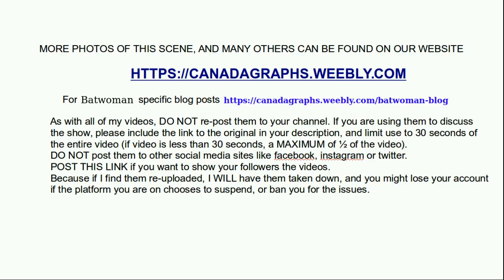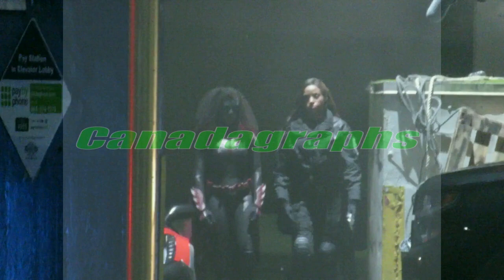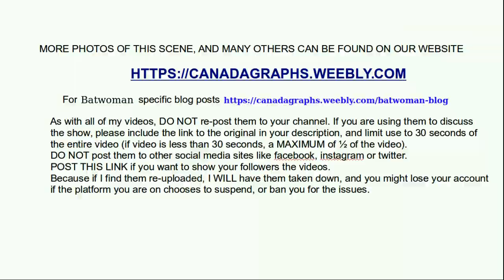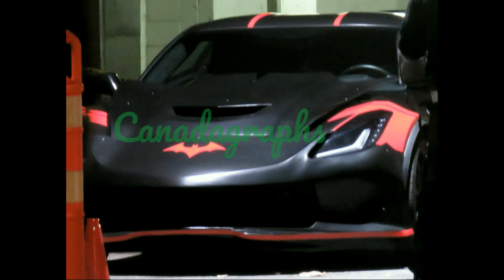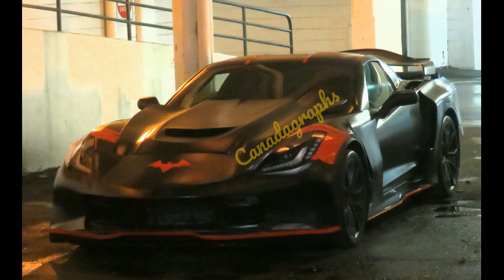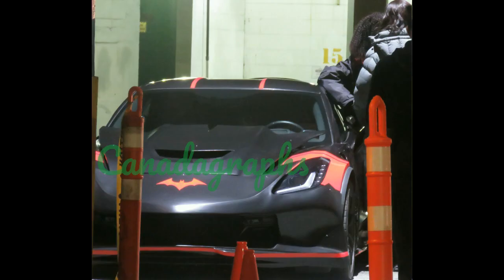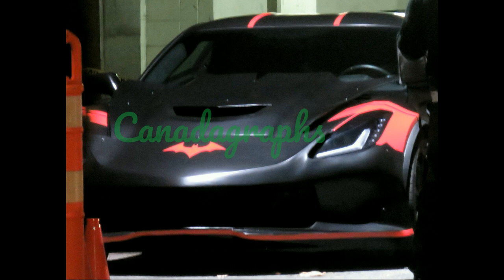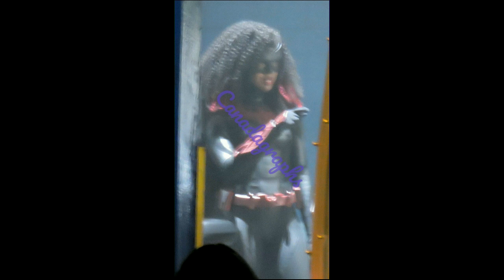Batwoman season 2 set video - Javicia Leslie and Meagan Tandy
Here is video & set photos from Batwoman. This is from November 5, 2020 with Javicia Leslie as Batwoman in a scene with Meagan Tandy as Sophie Moore. Also featured in this set, was the 1st real close up shots I got of the Batmobile in its final form on set.